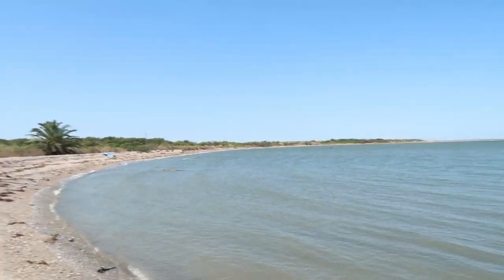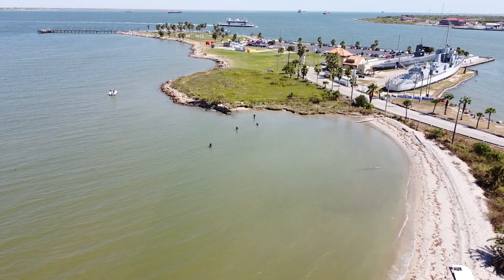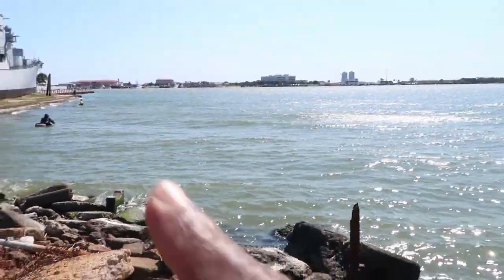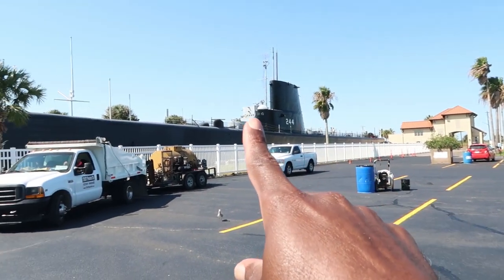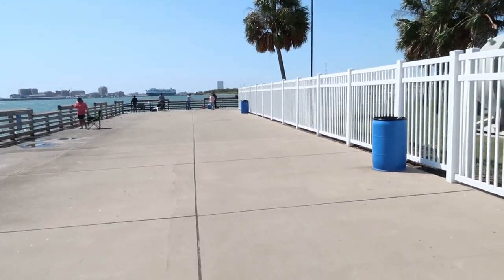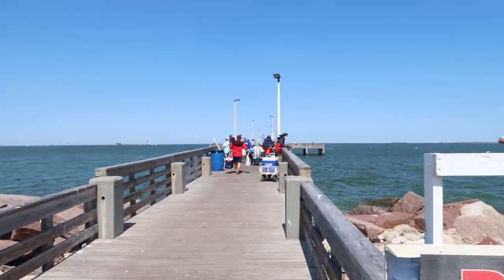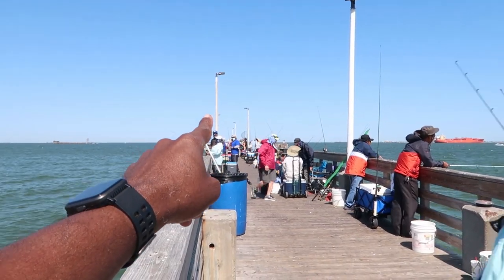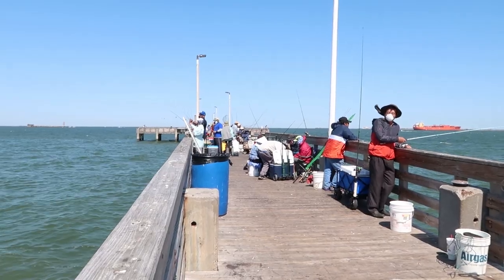7 BEST SPOTS TO BANK FISH AT SEAWOLF PARK IN GALVESTON 2020: GUARANTEED TO CATCH FLOUNDER AND TROUT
Today's vlog will be showcasing the 7 best spots to bank fish at Galveston Seawolf Park. These spots will net you flounder, speckled trout, and a slot Red of you're lucky.

Camera Equipment:
Canon G7X Mark II
DJI Mavic Mini